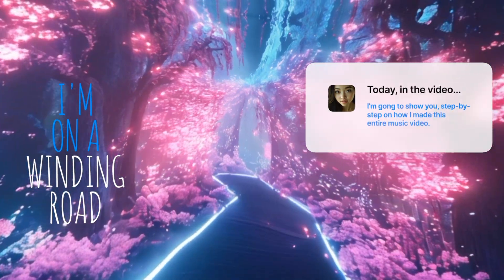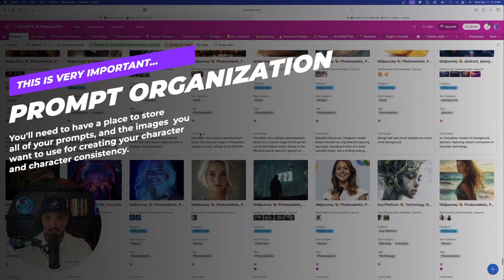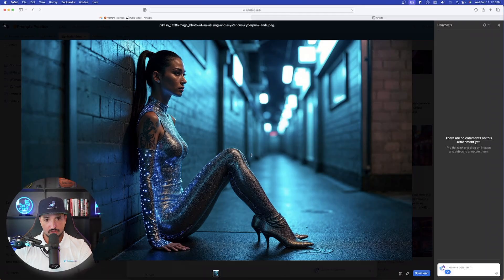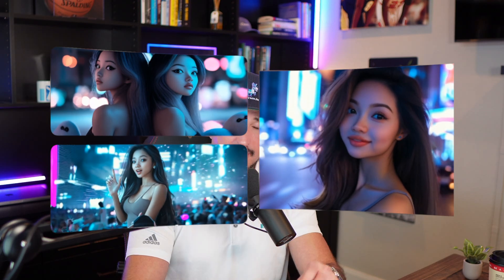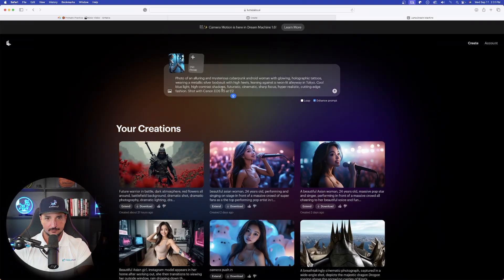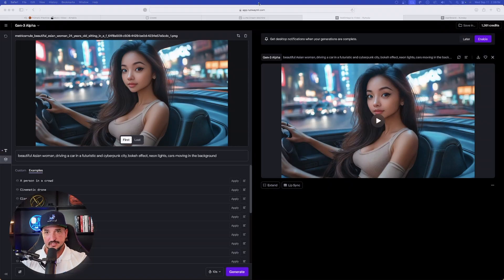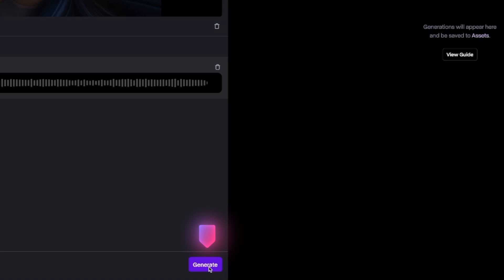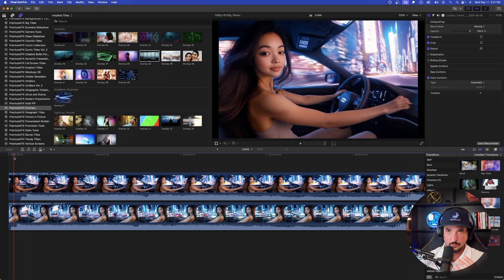How to Create an AI Influencer Music Video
Here's a step-by-step guide on how I created Luna, my AI influencer's music video.

From prompt organization to creating lip synced videos, I'll show you the process I used to create both this AI Influencer and how to bring her to life with a full music video.

I tried almost every AI video app for this AI influencer and finally narrowed it down to the best ones in this video (in my opinion). I know there may be other ones that are more impressive or produce better cinematic style videos, however many of the ones I tried had way too long of generation times. The AI video generations apps I used in this video were a combination of good quality and good speed.

And when it comes to creating AI influencers, videos and lip syncing, these AI tools are only getting better and better. So by the time you view this video, there may be well improved improvements or upgrades by then.

📸 Camera 1
📸 Camera 2
🔋 Stream Deck XL
💡 Key Light
🔦 Gradient Lighting